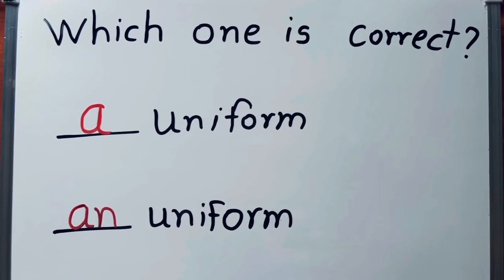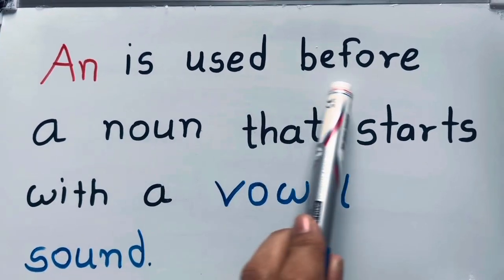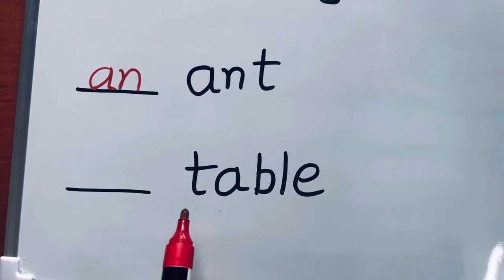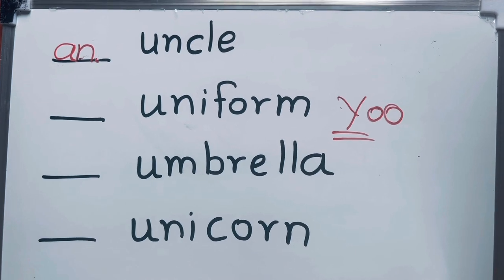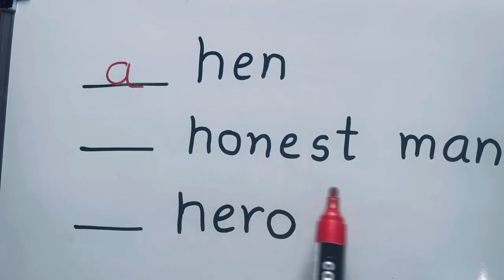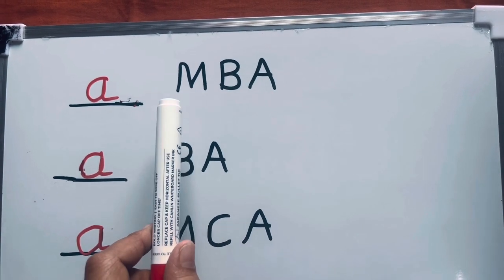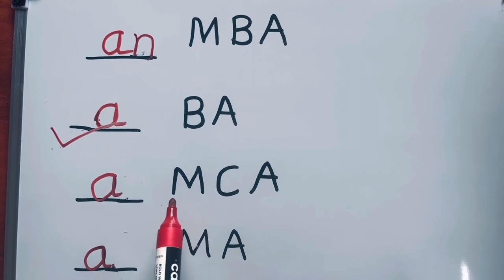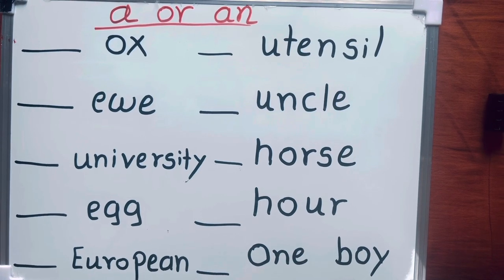Which one is correct a uniform or an uniform | a and an articles | how to teach a or an articles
Use the article a before a consonant sound,
and use an before a vowel sound.
a boy
an apple

Which is correct a uniform or an uniform?

A uniform is correct". Though the word “Uniform" starts with U which is a vowel but when you pronounce the word" Uniform “ the sound is of Y which is a consonant. So, An is incorrect. A is the correct article to use with Uniform.

Follow our channel for more videos and don’t forget to attend the exercise